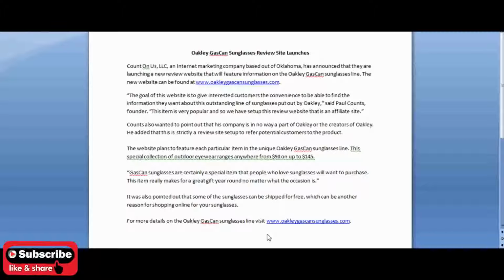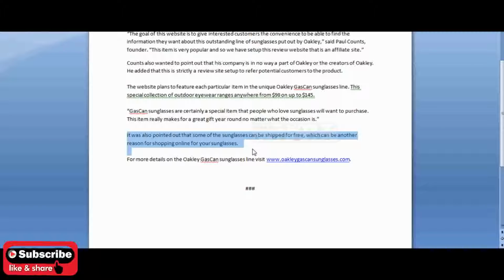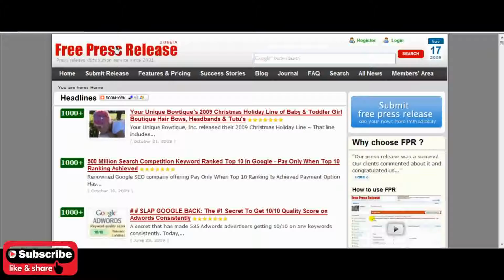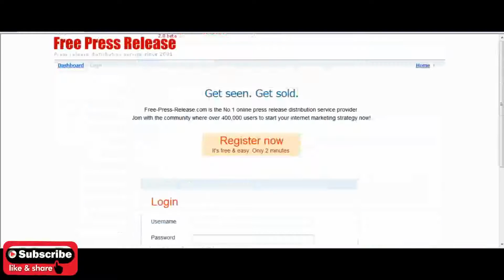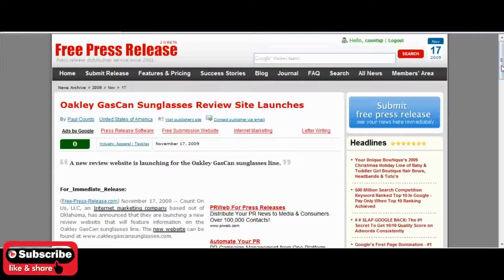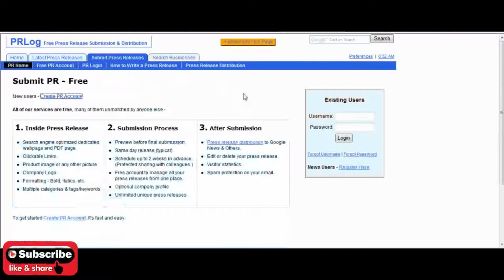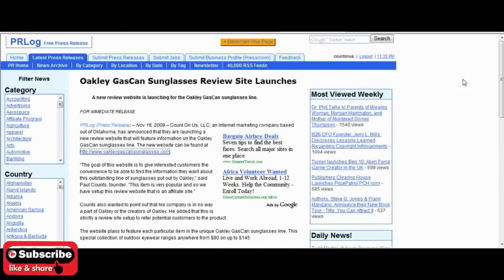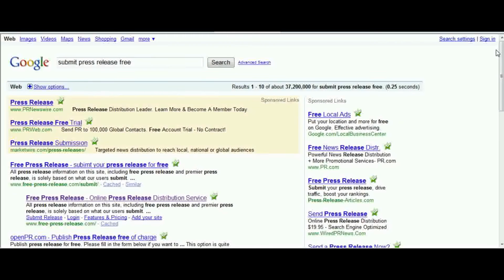14 Promote Press Releases - How to make money from Amazon